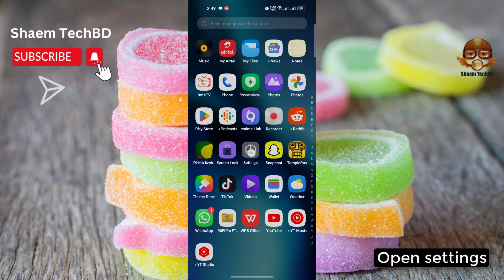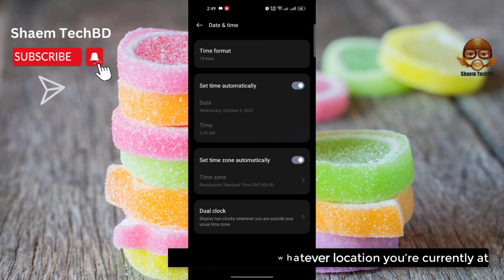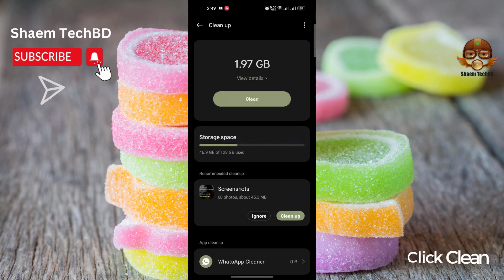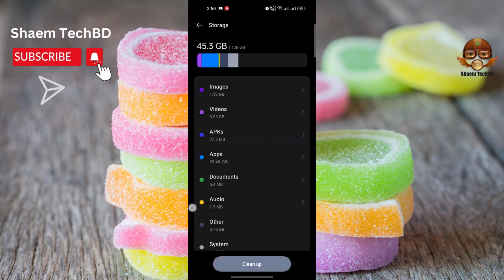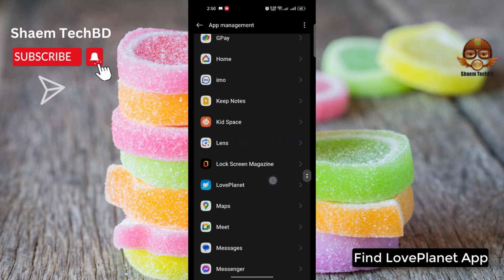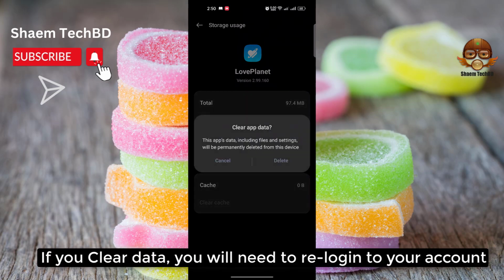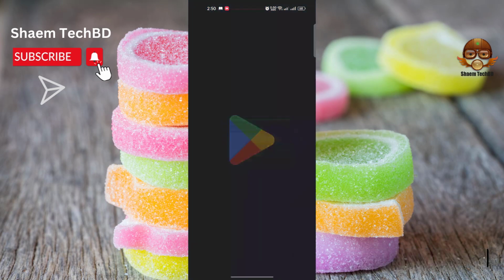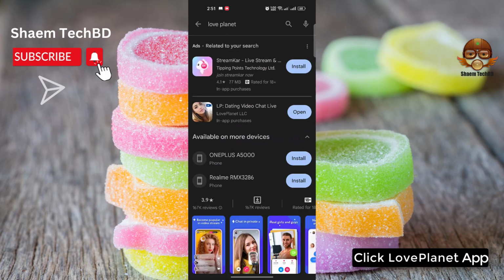How to Fix LovePlanet App Technical Difficulties in Android After new Updates